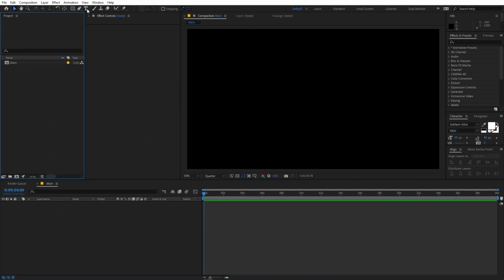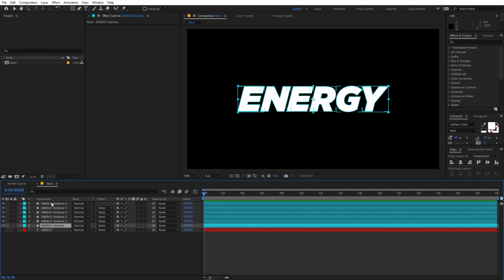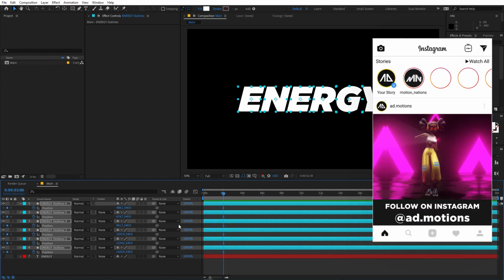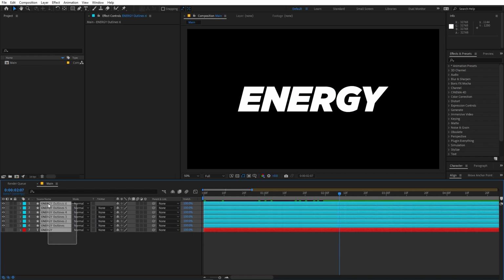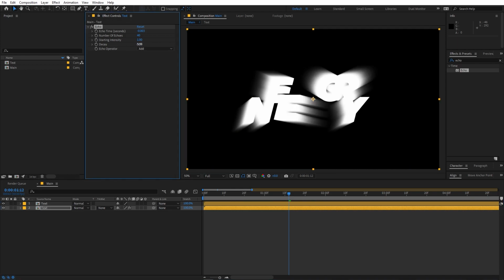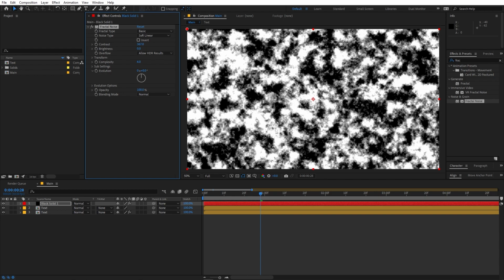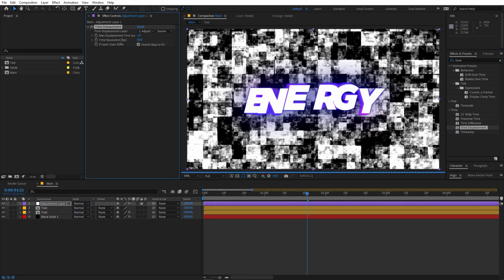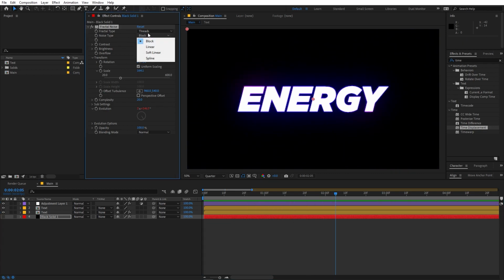Energy Glitch Text Animation in After Effects | No Plugins - Easy Method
Hi, In this After Effects Tutorial you will create Energy Glitch Text Animation in After Effects without using any plugin. We will use an easy method to make this text animation with the Time displacement effect to give it a glitchy look.

Motion Nations